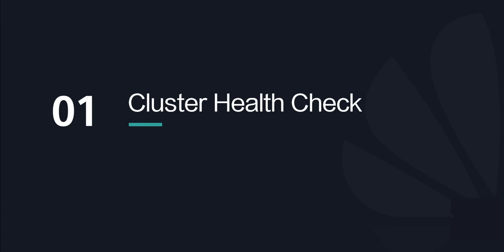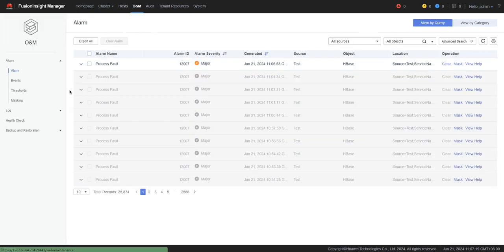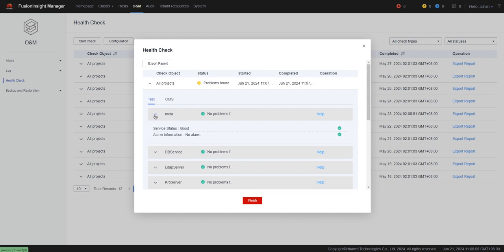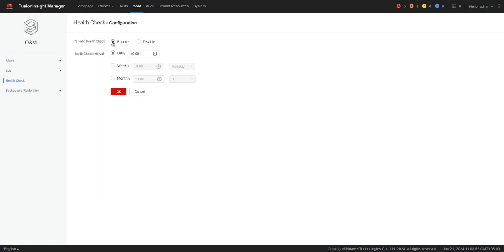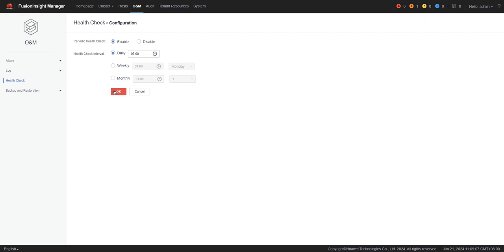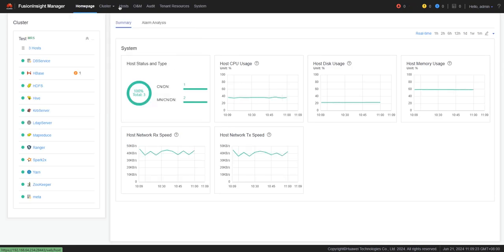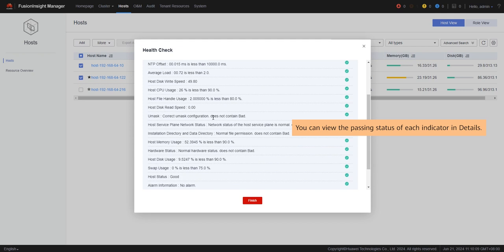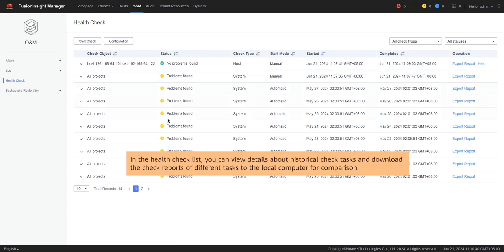MapReduce Service(MRS): MRS Cluster Health Check | Step-by-Step Guides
Get instant visibility into your cluster's health with our MRS Manager interface! Perform lightning-fast health checks on clusters, components, and hosts to identify and tackle existing problems before they escalate.